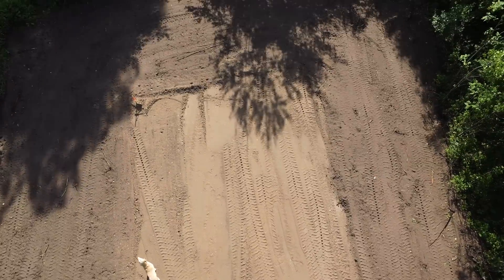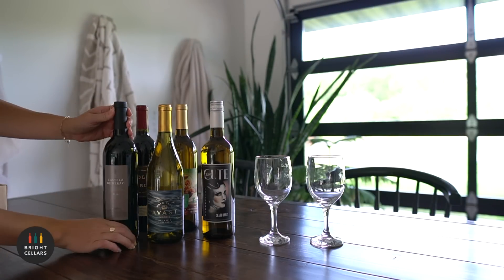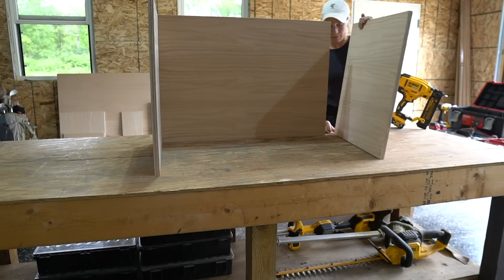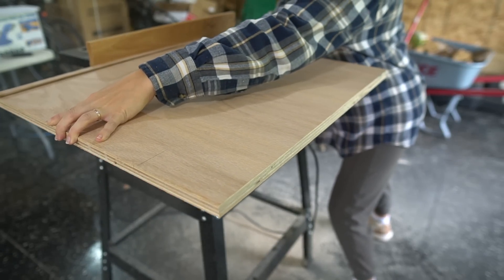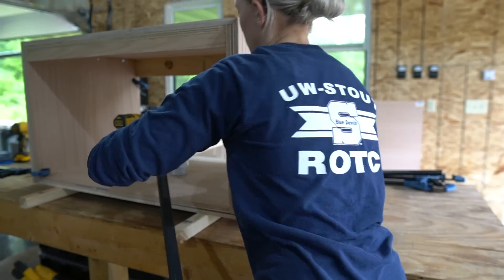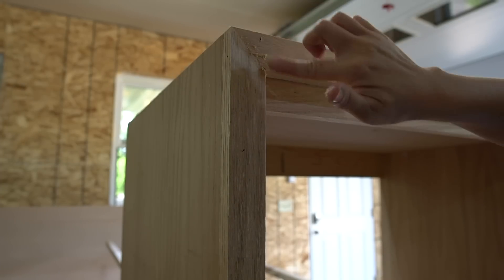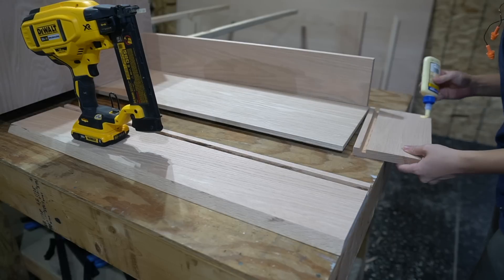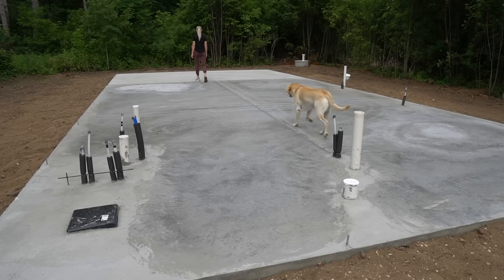Building a Vacation Rental | DIY Floating Vanity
FLOATING VANITY TIME STAMP: 3:30